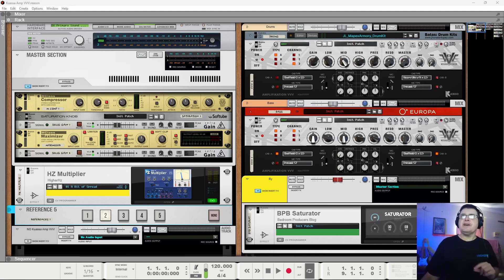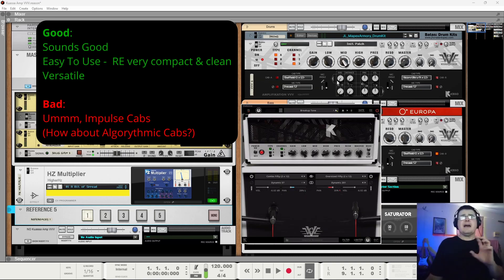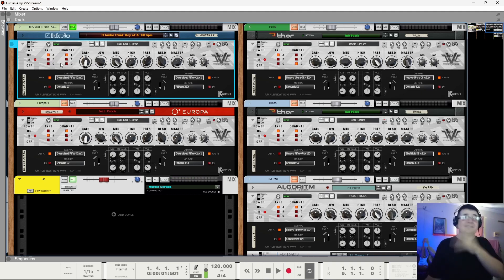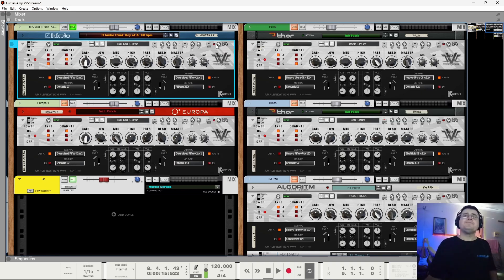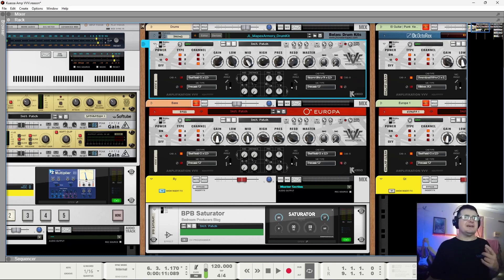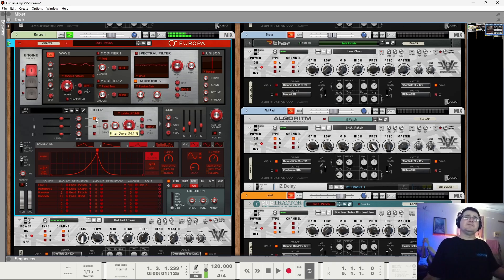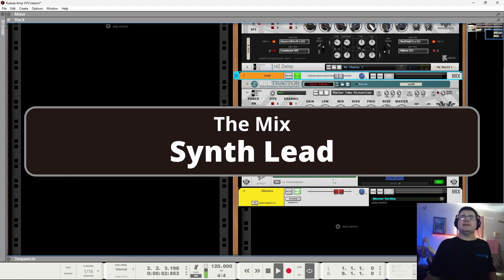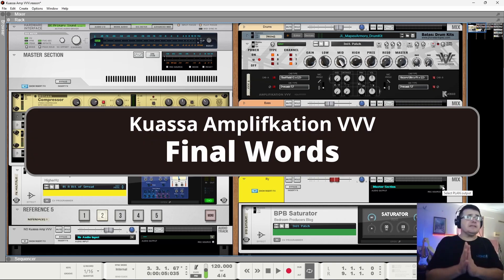Kuassa Amplifikation VVV Review - Mixing with Guitar Amps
We take an in-depth look at the Kuassa Amplifikation VVV, a guitar amp simulation software that promises to bring the sound of classic guitar amplifiers to your digital productions.

Guitar amplifiers play an important role in shaping the tone of electric guitar tracks, but finding the right amp for your productions can be a challenge. With the Kuassa Amplifikation VVV, you can access the sound of classic guitar amps without having to buy and set up physical gear.

In this review, we cover everything you need to know about the Kuassa Amplifikation VVV, including its features, interface, and sound quality. We also provide a step-by-step demonstration of how to use the software to enhance your guitar tracks, including tips and tricks for getting the most out of its features.

Whether you're a beginner or an experienced producer, this video provides valuable insights into how to use the Kuassa Amplifikation VVV to achieve professional-quality results when mixing guitar tracks. We also compare the software to other guitar amp simulation tools on the market, providing you with a well-rounded view of the software and its capabilities.

So, if you're looking for a powerful and versatile tool to help you create better guitar tracks in your productions, be sure to check out this video on the Kuassa Amplifikation VVV review – mixing with guitar amps!

TimeSteps:

00:00:00 Intro & Overview
00:00:16 The Aim
00:01:07 A-B Mix
00:02:32 Synths + Guitar Cabs
00:05:06 Amplifikation VVV
00:06:18 Kuassa & Price
00:08:59 Good & Bad
00:13:45 Features
00L14:52 Types & Channels
00:16:26 Knobs
00:23:08 Bias & Sag
00:26:08 Utilities
00:28:39 Cabinets
00:31:39 Microphones
00:38:13 Panning
00:40:33 The Mix
00:40:56 Drums
00:42:27 Bass
00:44:35 Guitar I + II
00:50:25 Synth Pulse
00:51:44 Brass
00:53:40 FM Pad
00:57:10 Synth Lead
01:04:13 Advice on Guitars & Amps
01:08:16 Final Words
01:08:55 Conclusion